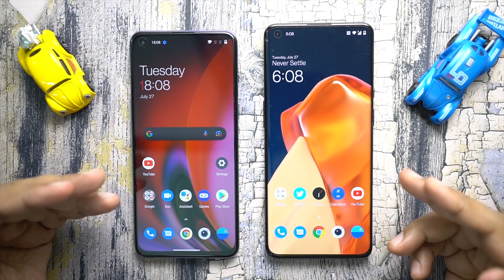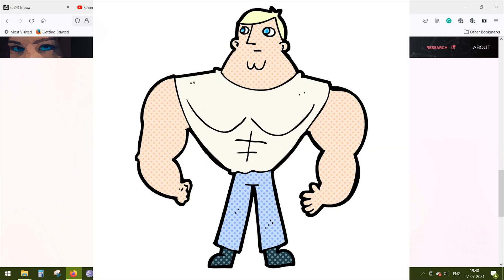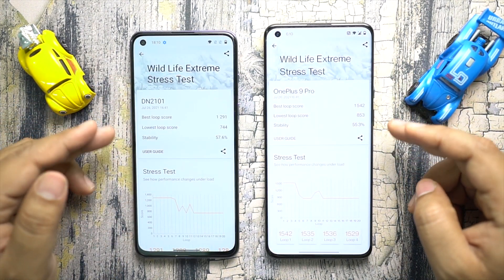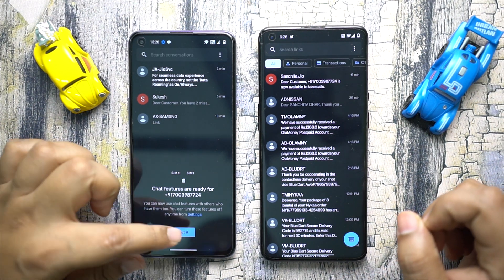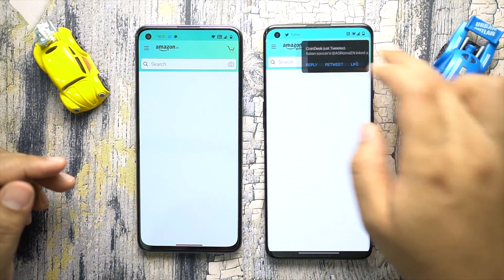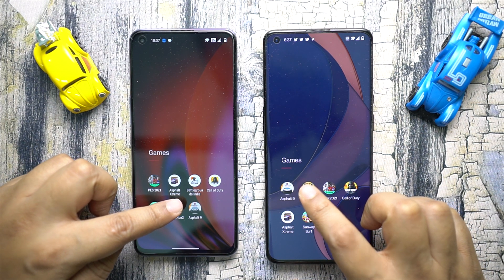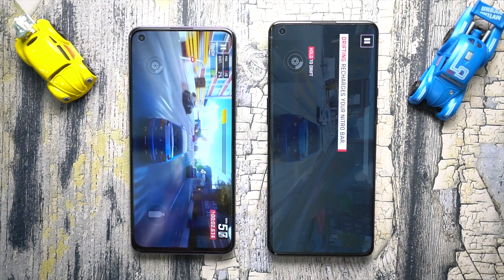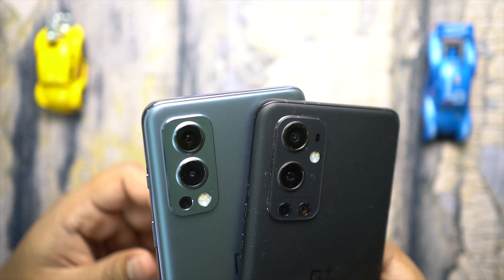OnePlus Nord 2 - Better Than OnePlus 9 Pro in Benchmark? [According to OnePlus Site] SPEED TEST!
The new OnePlus Nord 2 packs the MediaTek Dimensity 1200-AI chip, which makes it one of the top smartphones in terms of AI-based performance. Here is the list of best AI ready phones

The New One Plus Nord 2 is definitely an interesting smartphone focusing on Artificial Intelligence-based tasks and makes it futureproof. The OP 9 Pro with Snapdragon 888 is a beast in terms of Speed and performance and the OnePlus Nord2 is not far behind in performance as well. In fact it ever outperforms the OP9 pro in some apps and games!

Sukesh Banik
Gadgets Portal